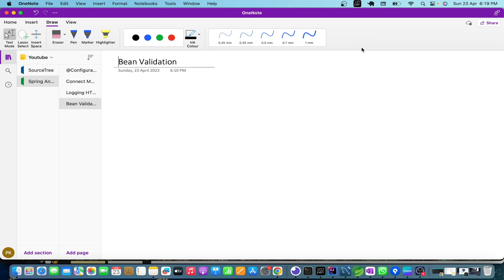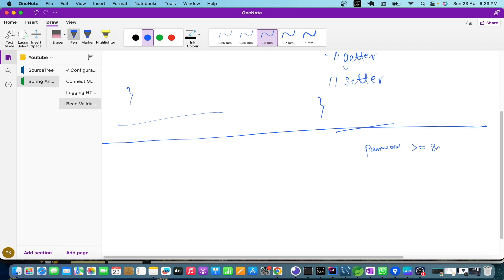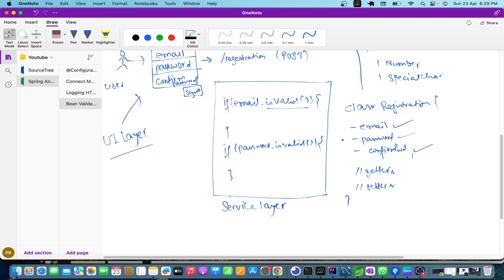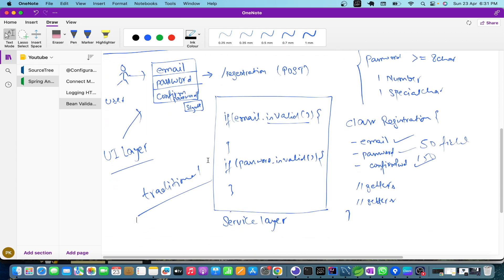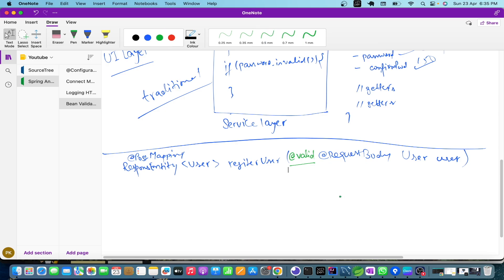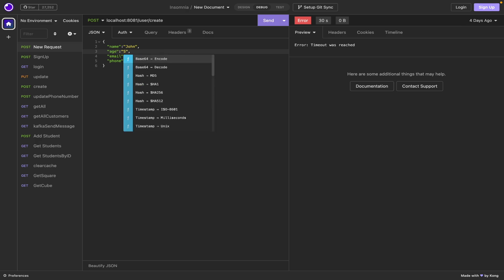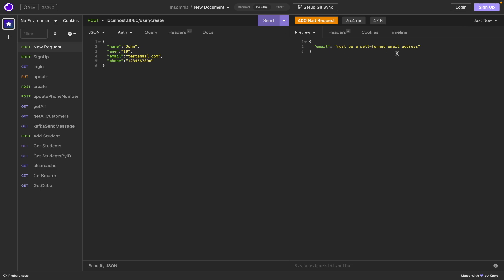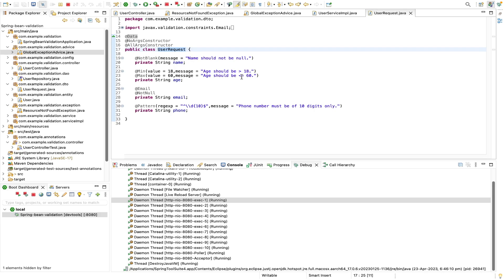Request Bean Validation | REST API | SpringBoot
Welcome to our video on Request Bean Validation in Java! In this tutorial, we will cover everything you need to know about Request Bean Validation, including best practices and tips for ensuring your Java applications are secure, reliable, and maintainable.

We'll start by introducing you to the concept of Request Bean Validation, and explain why it is an essential aspect of building robust and scalable Java applications. We'll then dive into the nitty-gritty details of implementing Request Bean Validation in your code, including how to set up and configure validation rules, how to handle validation errors, and how to leverage the built-in validation annotations provided by Java.
Whether you're a beginner or an experienced Java developer, this video is sure to give you a deeper understanding of Request Bean Validation and help you build better, more secure applications. So, grab your coffee, sit back, and let's dive in!